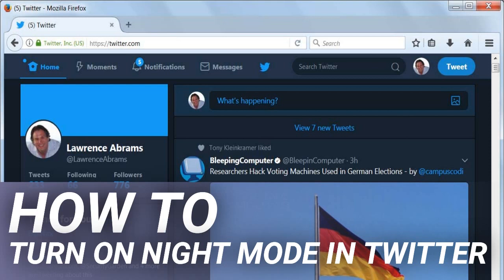How to turn on Night Mode in Twitter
Twitter offers a Night Mode that causes the site to display darker colors in both the Twitter Mobile app and on Twitter Desktop, which is when you use a desktop browser such as Chrome, Firefox, or Android to access Twitter. These darker colors produce less light and thus do not bother other people in the room, are easier on the eyes when viewing Twitter in the dark, and arguably look better.

This guide will walk you through enabling Twitter Night Mode on both the mobile app and within a desktop browser such as Chrome, Firefox, or Edge.

While the below instructions show images in the iOS Twitter app, the instructions should work on Android as well. Enabling Twitter Night Mode in in Twitter Mobile is really simple. Just follow these brief steps and you can start using Twitter comfortably in the dark.

Start up the Twitter Mobile app. Once Twitter is open, click on your profile picture as indicated by the red arrow below.

When you click on your profile picture, your profile screen will slide out. At the bottom of this screen is a little picture of the moon (

Once the moon icon has been tapped, your mobile app will go into Night Mode and use a darker color scheme as shown below.

To exit out of Twitter Night Mode for Mobile, simply repeat the steps and tap the moon icon again. Your mobile app will go back to its normal colors.

While the below instructions show images from Firefox, the instructions will work the same regardless of the browser you are using. To enable Night Mode in Twitter Desktop, just follow these steps:

Start your browser and login into Twitter. Once you are logged in, click on your profile picture indicated by the red arrow in the image below to open the Twitter menu.

One you click on the Night Mode option, your normal Twitter Desktop screen will have a darker color scheme as shown below.

To exit Night Mode on Twitter Desktop, simply repeat these steps and click on the Night Mode option again.

When using Windows, under certain circumstances the Windows Desktop will not be shown. When this happens, when you login to Windows instead of seeing the desktop, start menu, or your normal icons, you are shown a blank screen instead. This tutorial will provide steps on how to restore a missing Windows desktop.

Hyper-V is a virtual machine software solution that is included with Windows 10 Professional, Windows 10 Enterprise, and Windows Server that allows you to run multiple operating systems at once from within one instance of Windows. This tutorial will explain how to install Hyper-V in a supported version of Windows.

CPU Virtualization is a hardware feature found in all current AMD & Intel CPUs that allows a single processor to act as if it was multiple individual CPUs. This allows an operating system to more effectively & efficiently utilize the CPU power in the computer so that it runs faster. This feature is also a requirement for many virtual machine software and is required to be enabled in order ...

When you use the Internet, you use domain name and hostnames all the time. These hostnames and domain names when put together become the Internet address that you search with. This article will explore what hostnames and domain names are and how they are used. We will also discuss TLD's, or Top Level Domains, such as ...

Notepad++ is a terrific Windows notepad replacement, but just like any application, it sometimes has a problem and no longer starts properly. If you find that Notepad++ is crashing when you start it, in my experience there are typically two things that could be wrong; either a problem with a previous session or a problem with an installed plugin.